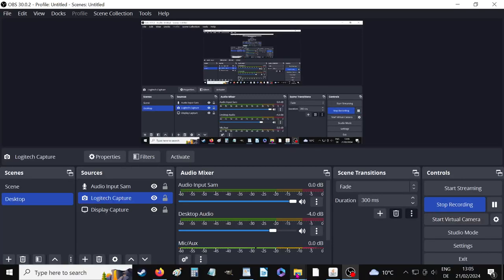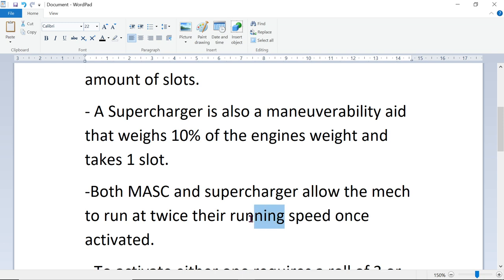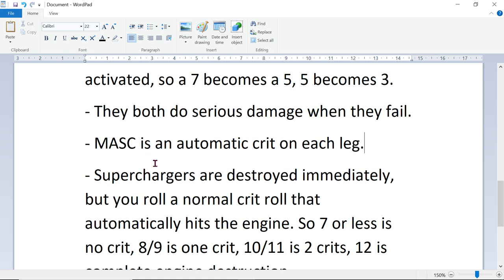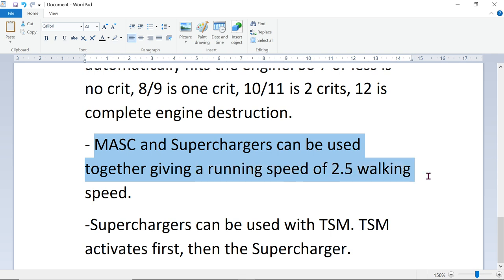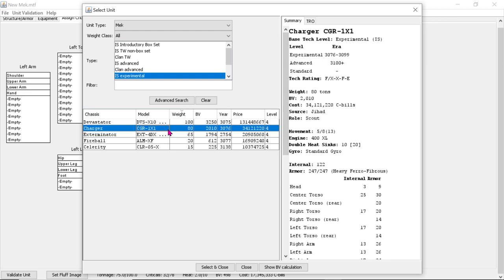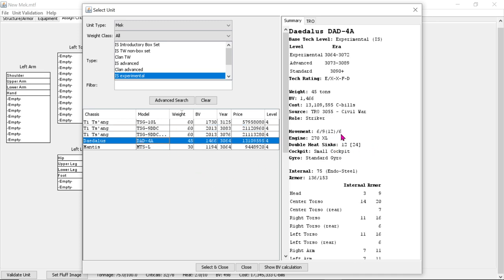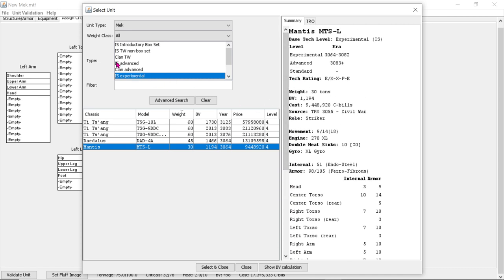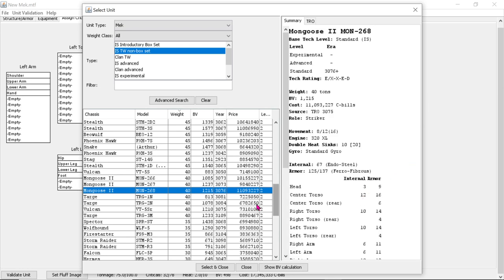M.A.S.C And Superchargers, What are they, and how do they work?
Talking about MASC and Superchargers.